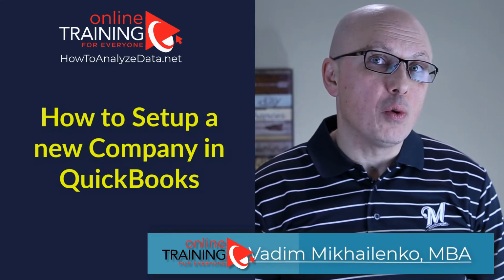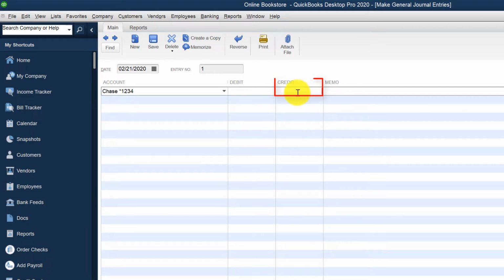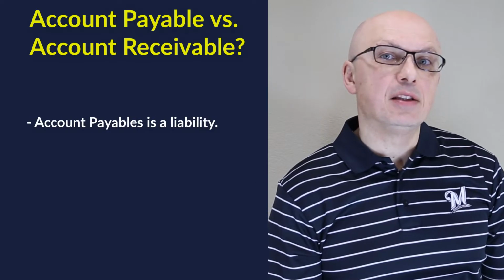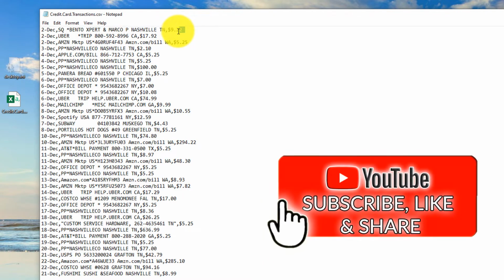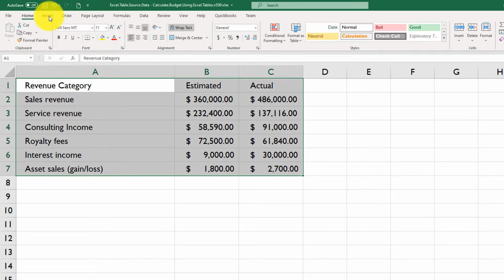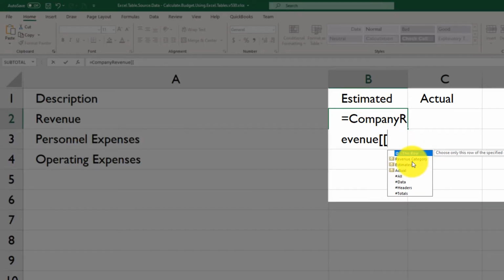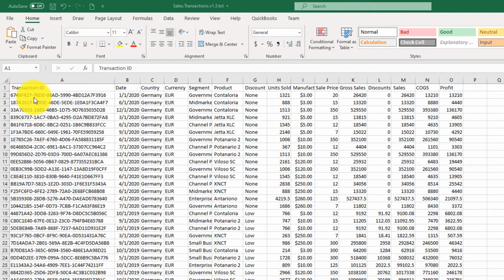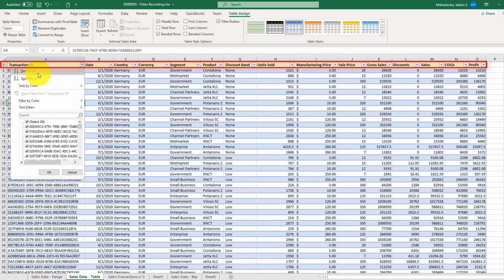How to Pass an Accountant Assessment Test & Job Interview: Technical Questions and Answers